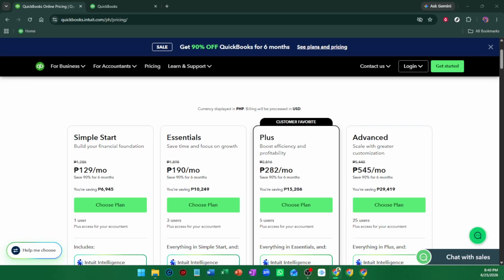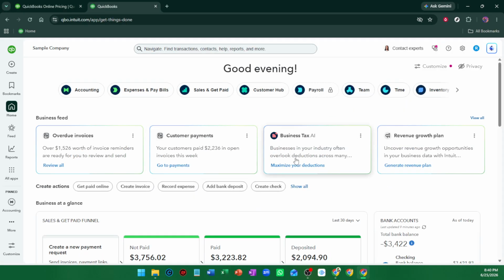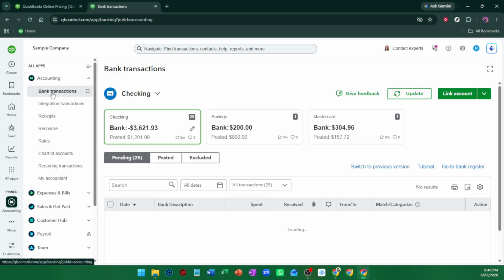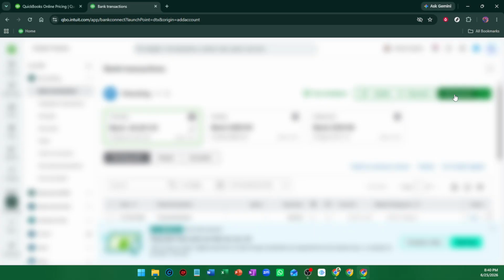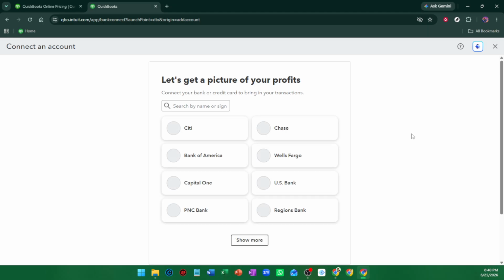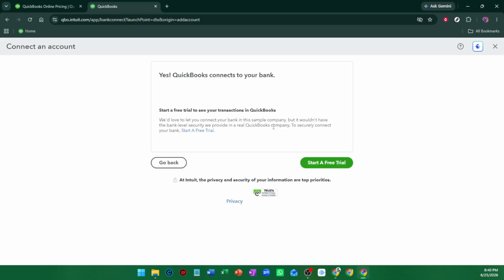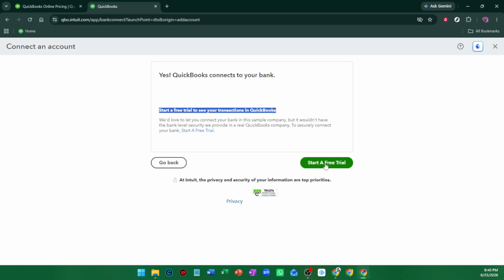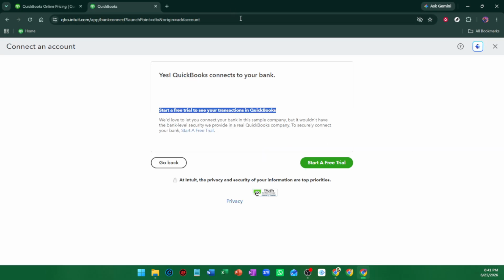How to Connect a Bank Account to QuickBooks Online [2026 Guide]